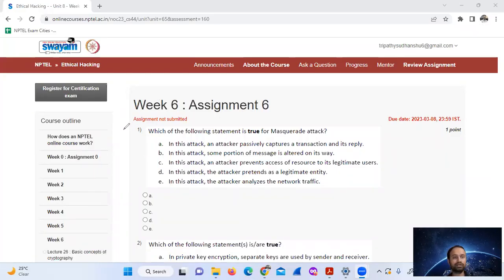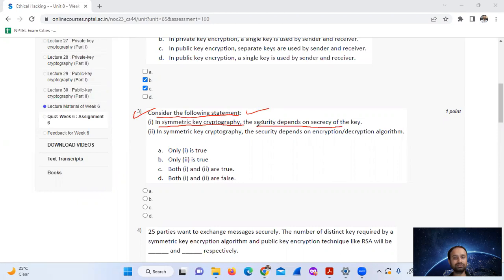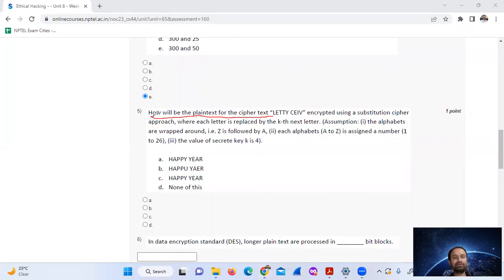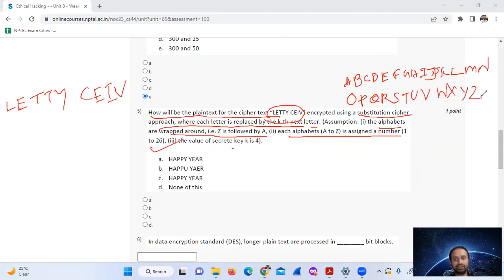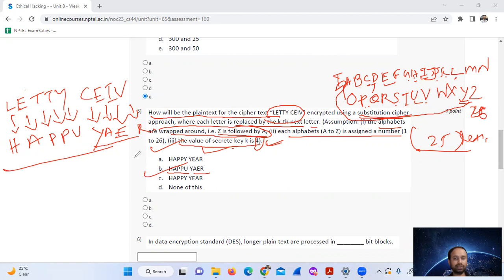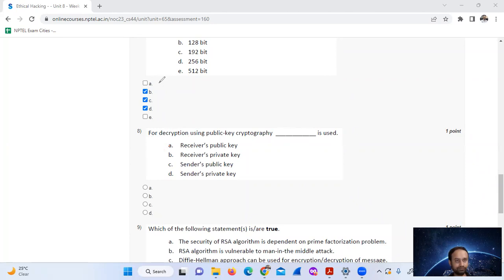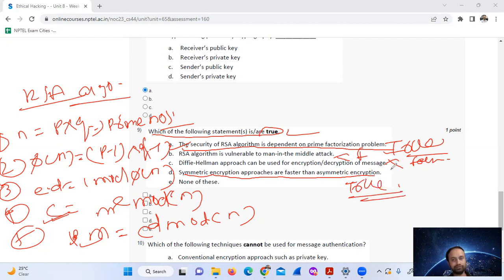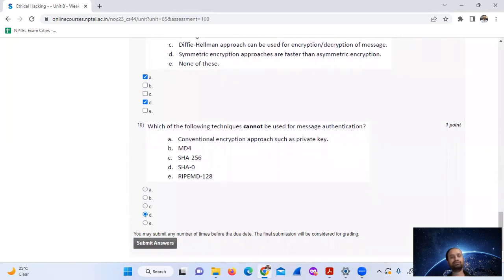NPTEL ETHICAL HACKING WEEK-6 ASSIGNMENT SOLUTION (JAN-APR) 2023 in Hindi